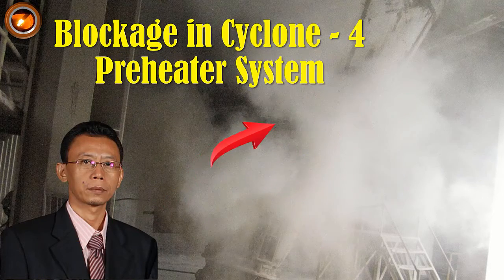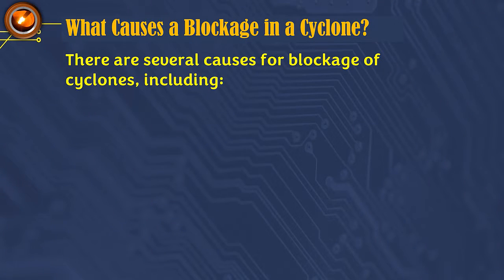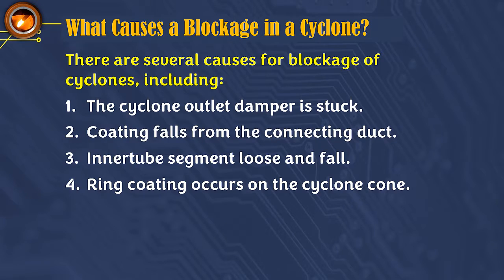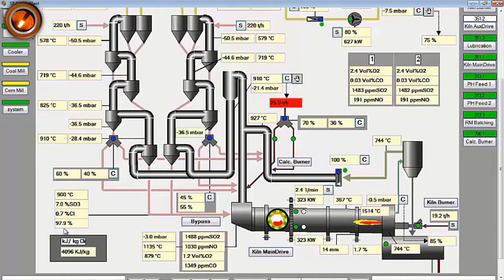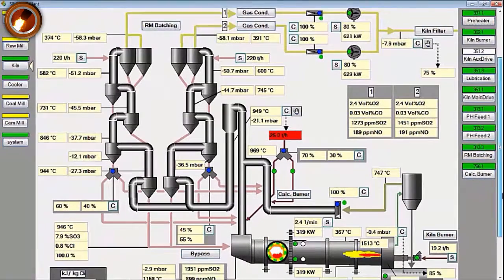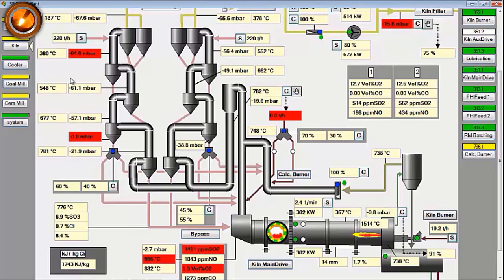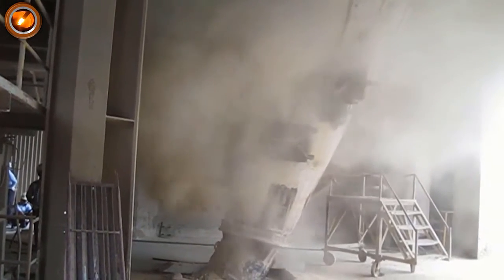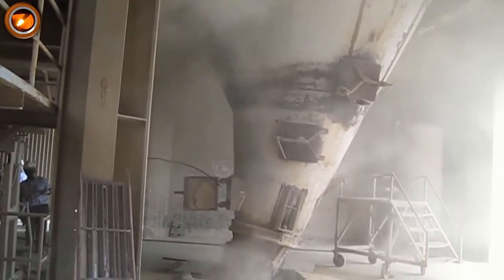Clogging On Cyclone 4 Preheater System In Cement Plant_ English Version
Blockage of a preheater cyclone can occur at any time, and it is impossible to predict when it will occur.
Kiln Operators must immediately anticipate this, if they see suspicious changes in operating parameters in the preheater system.
If you are late in action on this cyclone blockage problem, material can accumulate and stay inside the cyclone until it is full.

What causes a blockage in a cyclone?
There are several causes for blockage of the material channel from cyclones, including:
1. The cyclone outlet damper is stuck or does not open and close smoothly. Because the bearing shaft is stuck, or the damper shaft is bent.
2. Coating falls from the connecting duct and clogs the cyclone outlet above the damper.
3. Innertube segment loose and fall, then clog the cyclone outlet.
4. Ring coating occurs on the cyclone cone, due to the use of alternative fuels that are not refined and not completely burned in the calciner chamber.
5. Material melt occurs at the cyclone outlet, because of the calciner outlet operating temperature exceeding 900 oC continuously.
When clogging occurs in a cyclone, can be seen in changes in the operating parameters of the preheater system in the Central Control Room.
What are the operating parameters that can be seen by the Kiln Operator and can ensure that there is a cyclone blockage and take action to stop the Kiln operation.